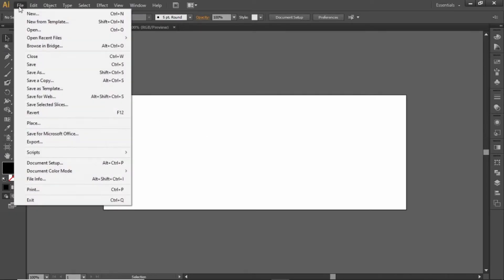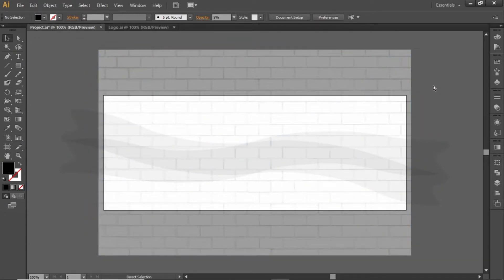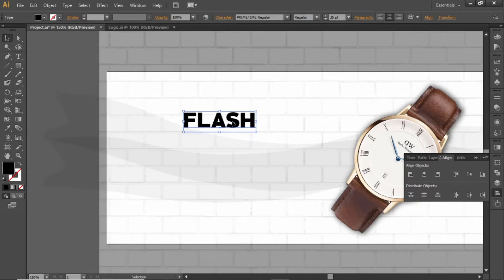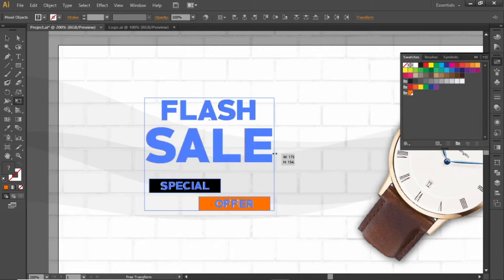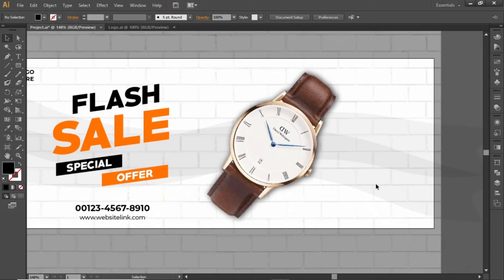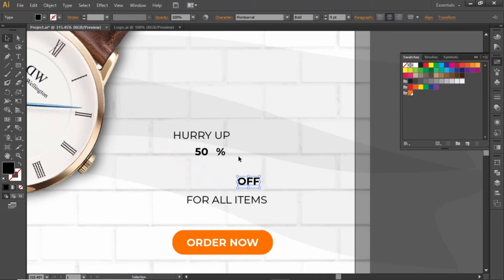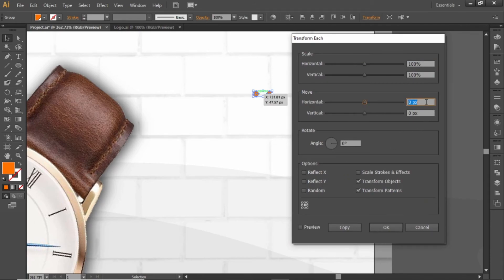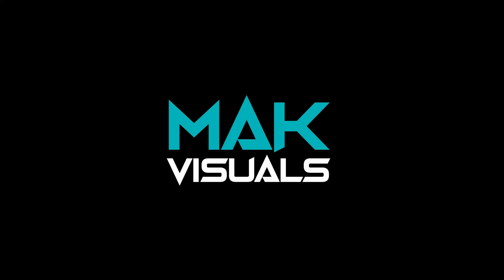Professional Facebook Cover Design | Illustrator Tutorial | Web Banner Design | Mak Visuals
Here is another tutorial on how to create a nice facebook cover design for social media in adobe illustrator.
We will use the default dimensions of facebook cover in this tutorial, but you can use any other dimensions and use this banner in your websites as well.

Learn how to create modern banner designs by using simple and basic tools of adobe illustrator.